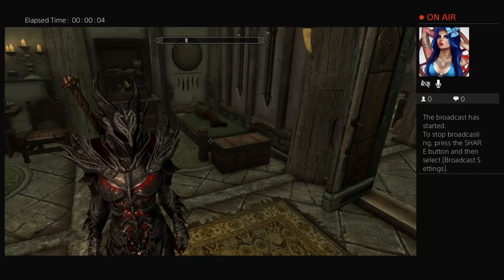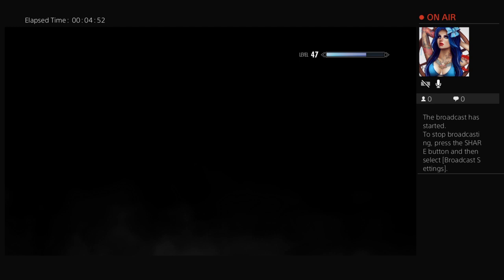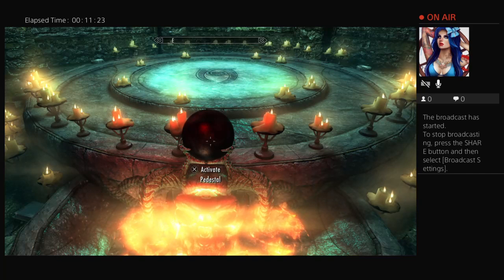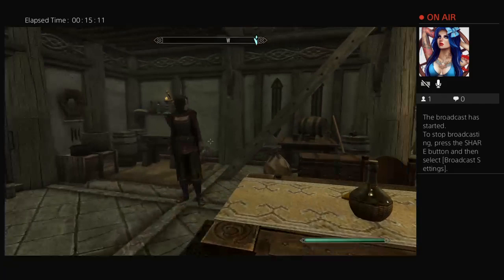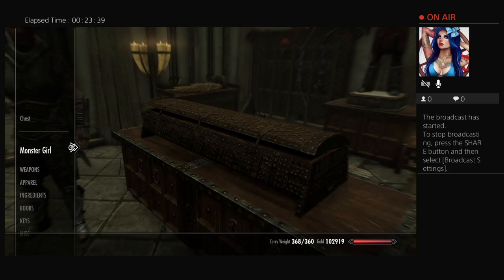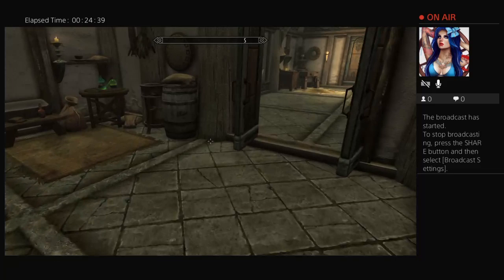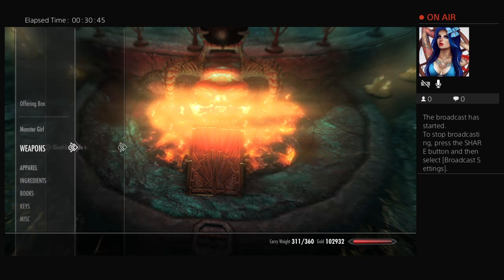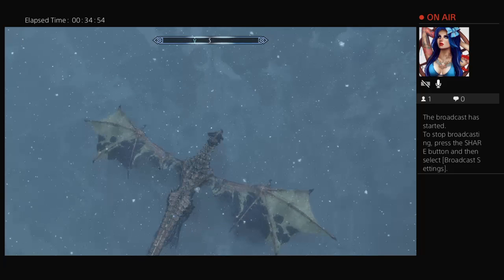How to make daeric armor and weapons on skyrim any level